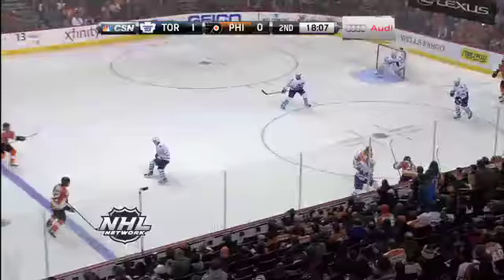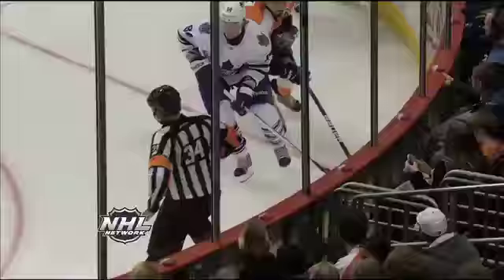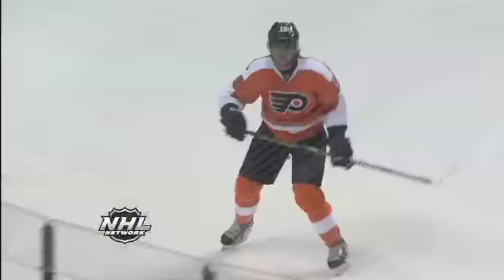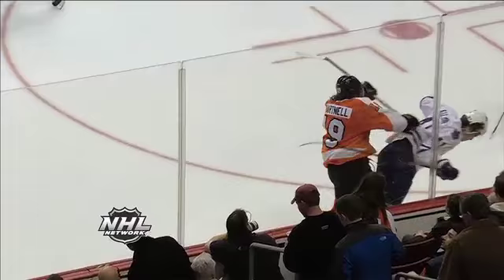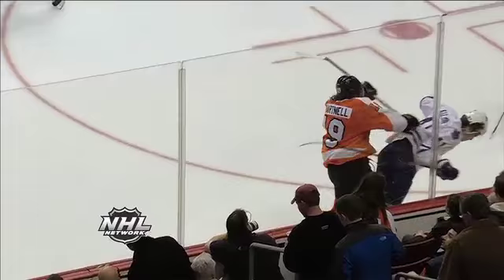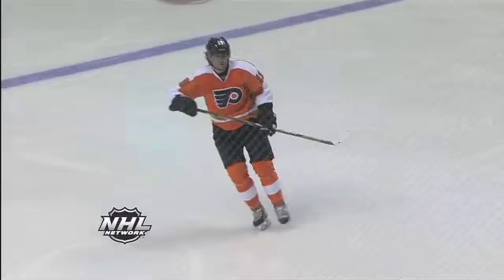Top-10 Hits of the Week 03/01/13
The greatest hits from the past week!!! Enjoying!!!
10. Rich Klune
9. Matt Niskanen
8. Clayton Stoner
7. Mike Weaver
6. Marc Methot
5. Zach Bogosian
4. Chris Kunitz
3. Scott Hartnell
2. Drew Doughty
1. Deryk Engelland